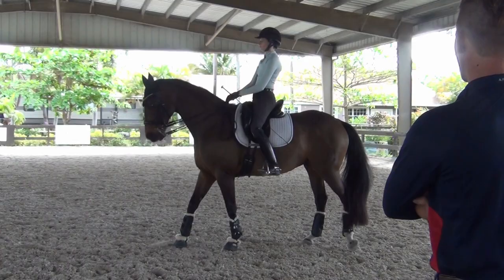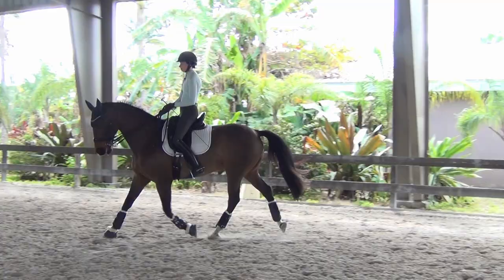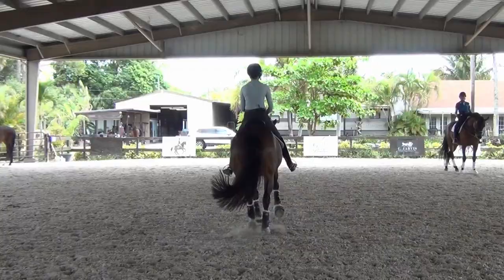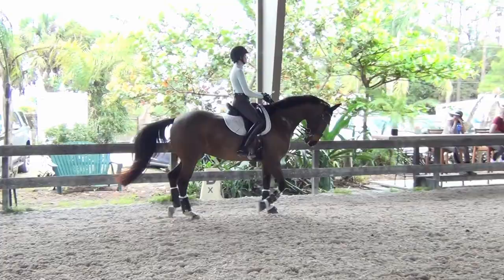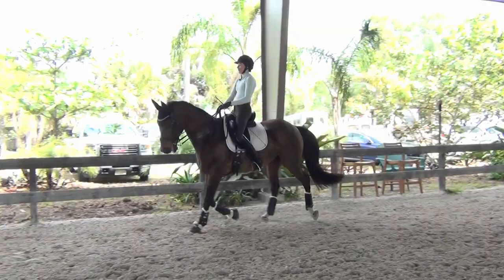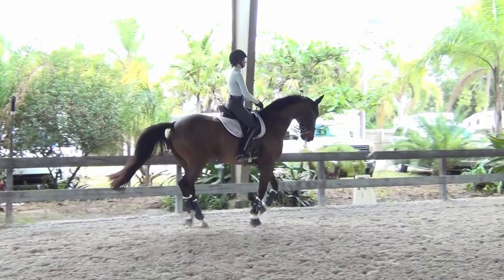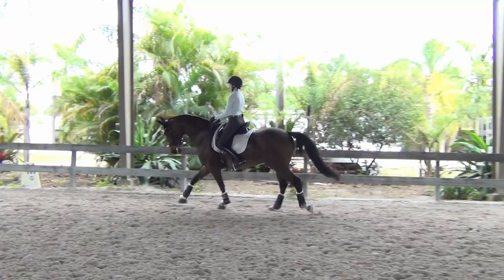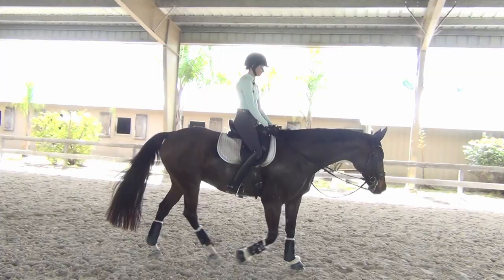Dressage mechanics with Leif Aho. Basic biomechanics with a PSG Young Rider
Loxahatchee, Florida based Dressage training, lessons and boarding facility.